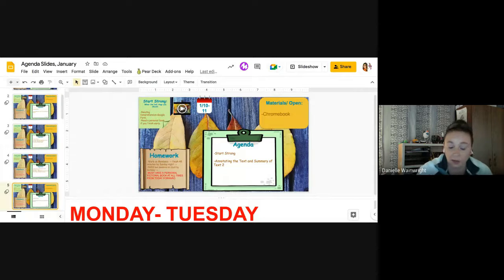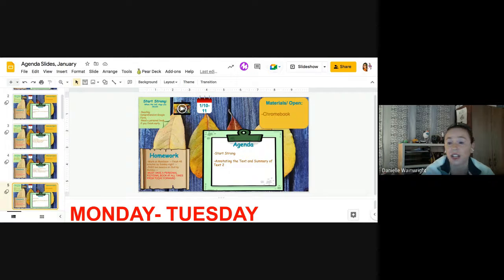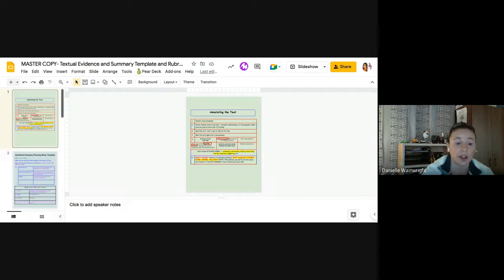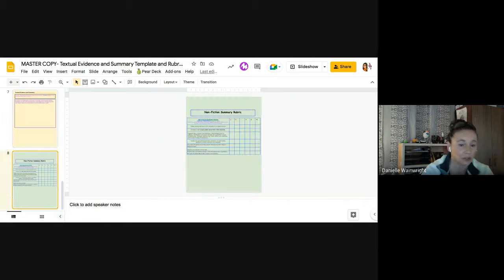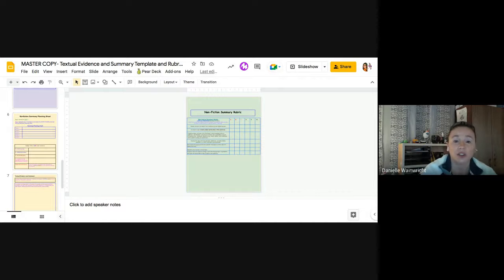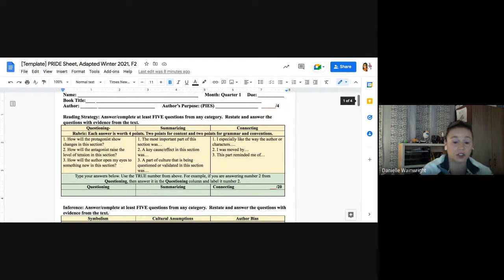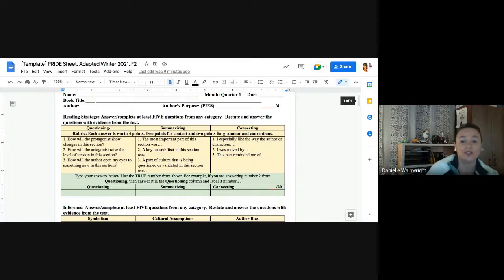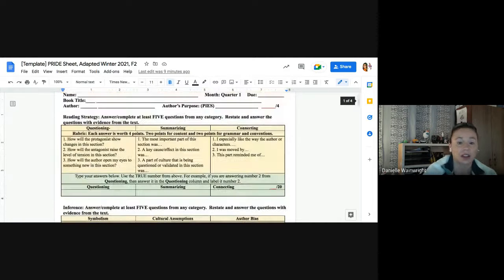Weekly Preview Video, January 10 14